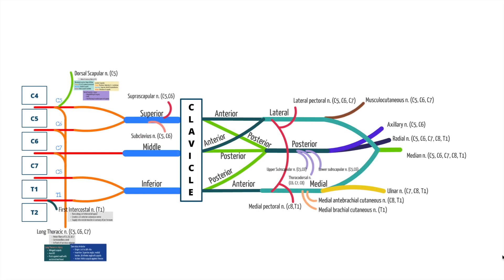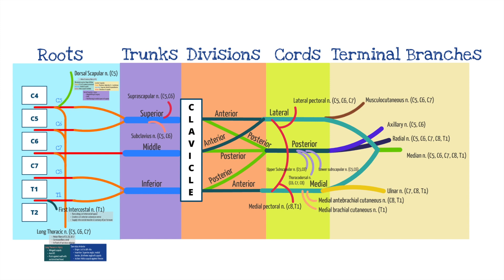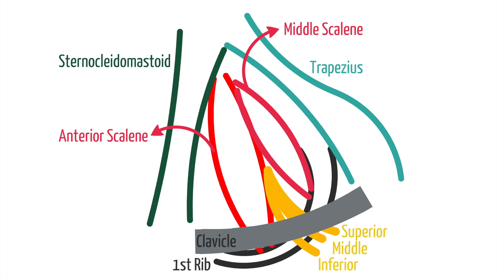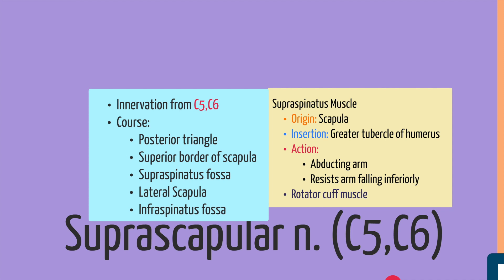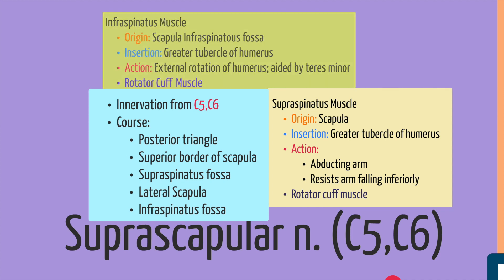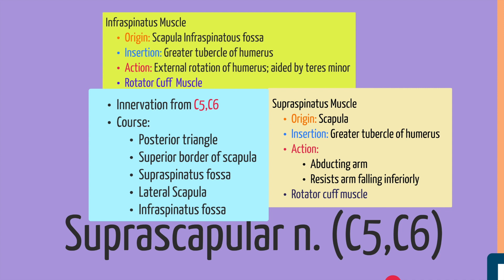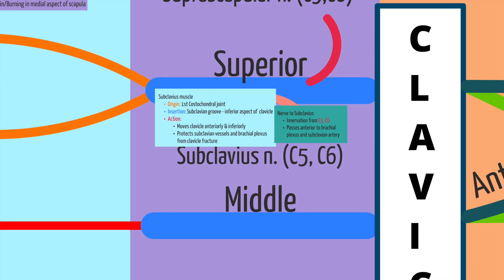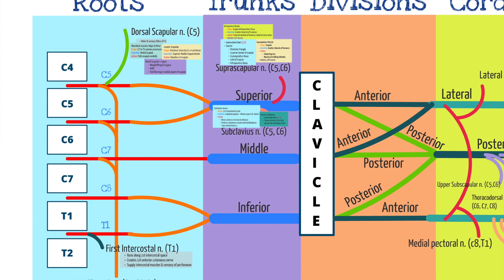Brachial Plexus Trunks & Divisions Made Simple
Second part of our discussion regarding the brachial plexus.  In this video we focus on the trunks and divisions of the brachial plexus, as well as, some pertinent associated anatomy.

Download our schematic of the brahcial plexus take notes while you listen.